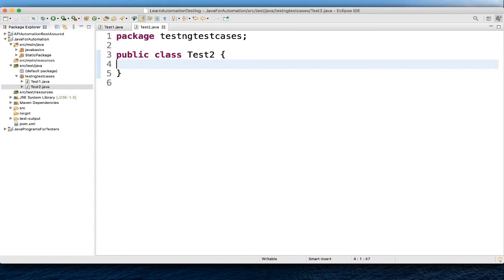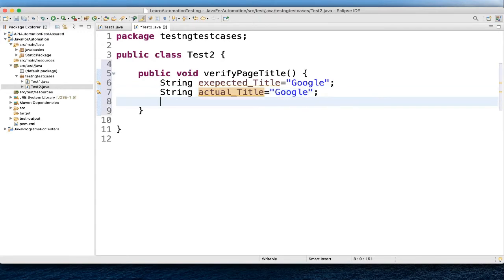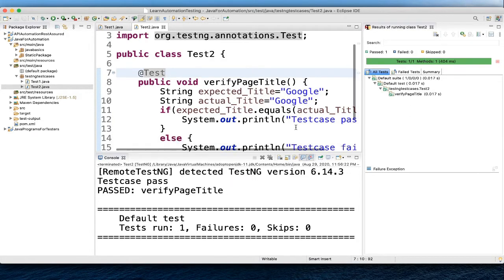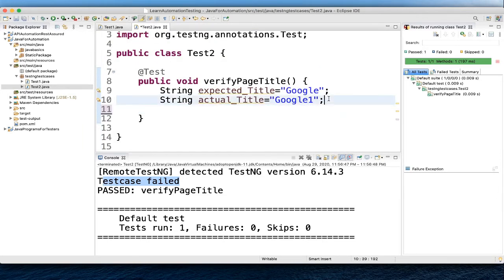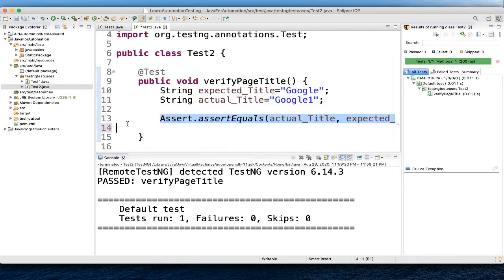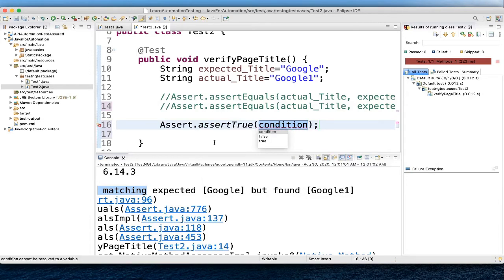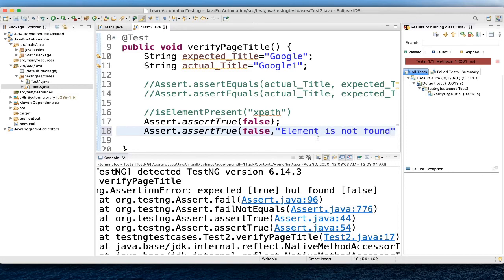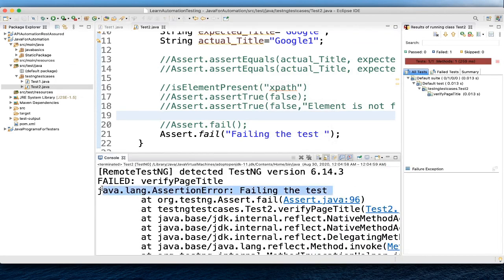03 - TestNG Assertions and Reporting failures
1. What is Assertion ?
2. What is Assert class in TestNG
3. Different Assertions present in TestNG
4. How to report a failure in TestNG